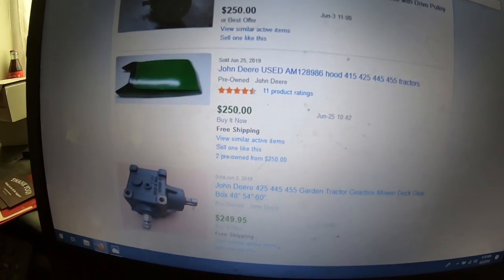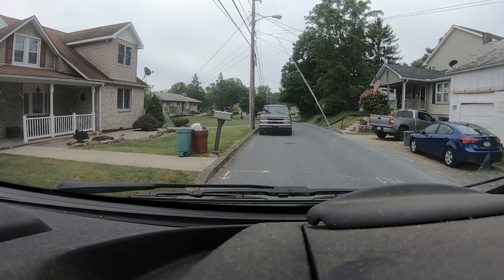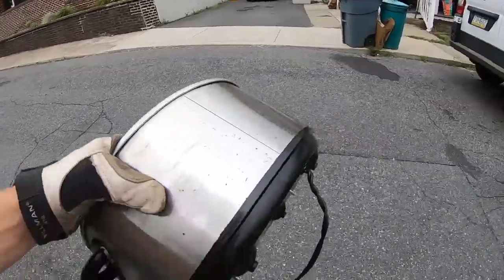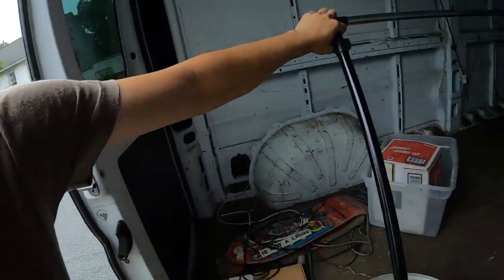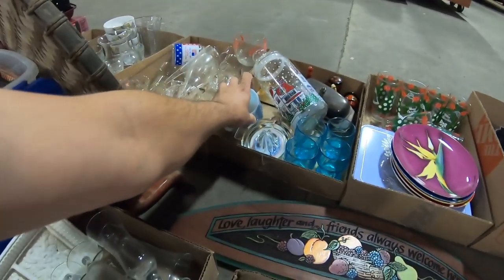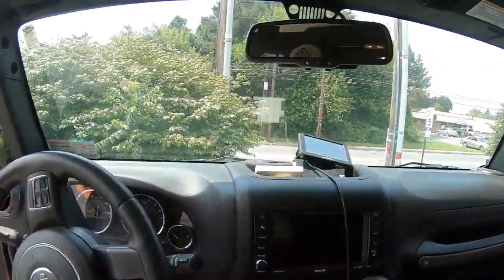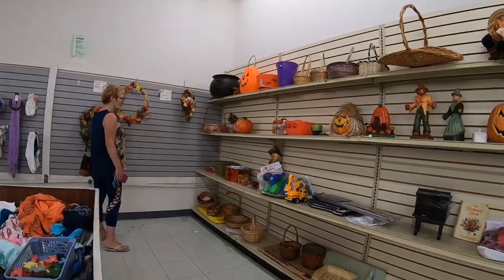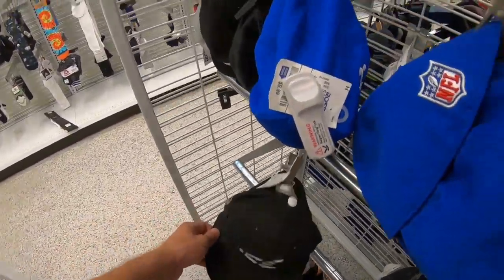Trash Picking Some Treasure and Running Errands